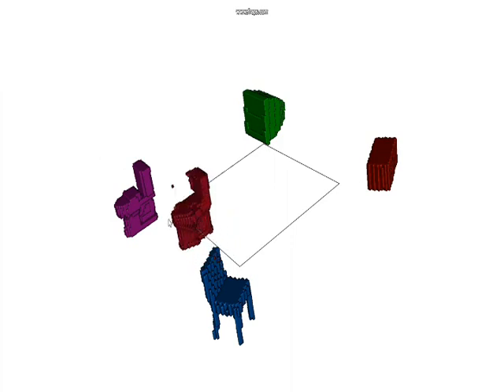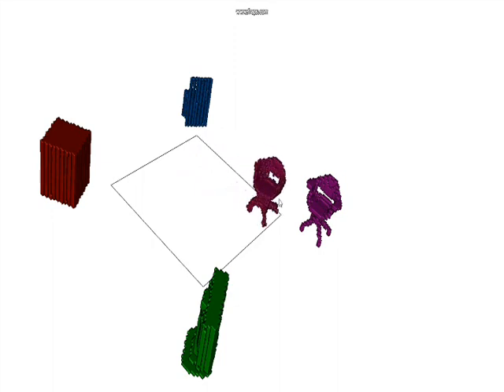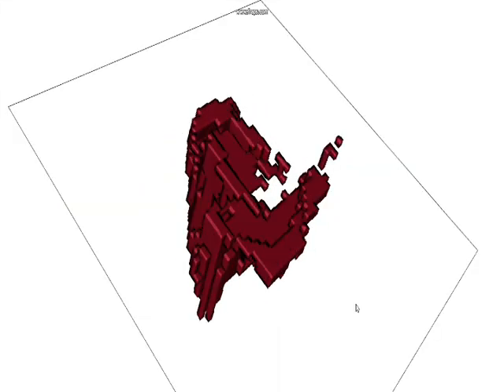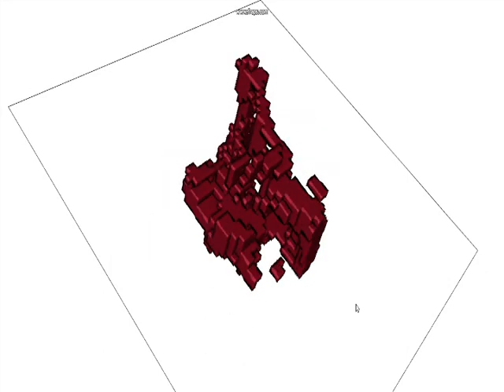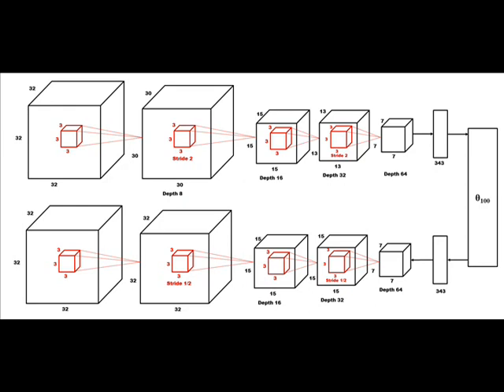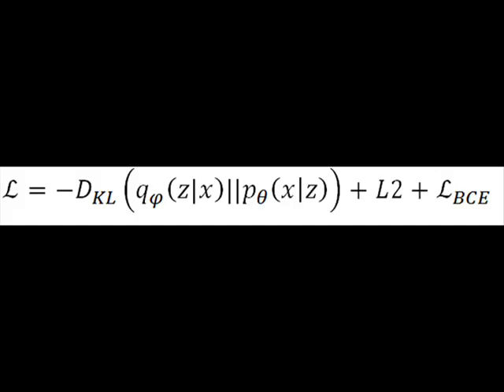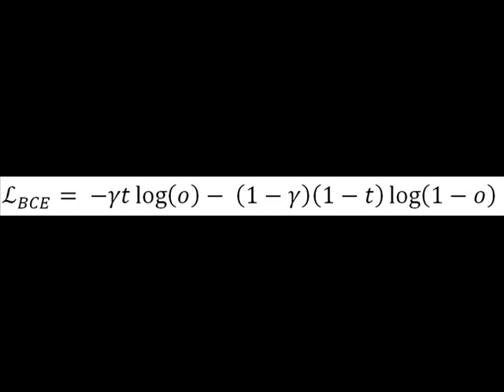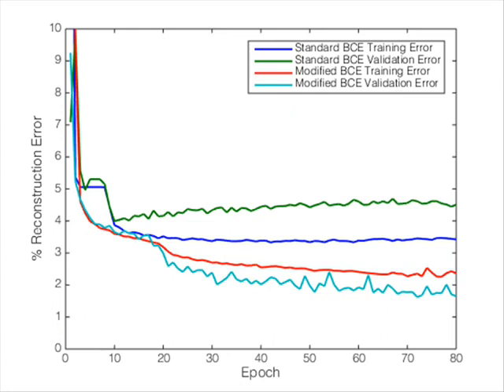Voxel-Based Variational Autoencoders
We present a Voxel-Based Variational Autoencoder, and an interface for exploring the latent space learned by the VAE. Users can interpolate between objects of disparate class, and automatically generate random objects by sampling in the latent space.